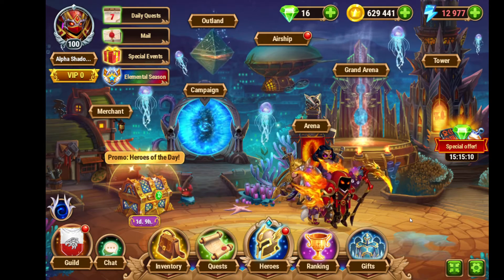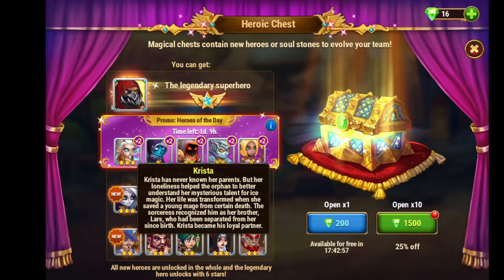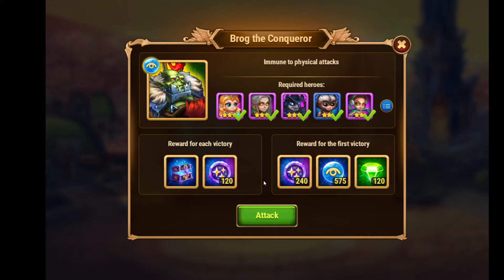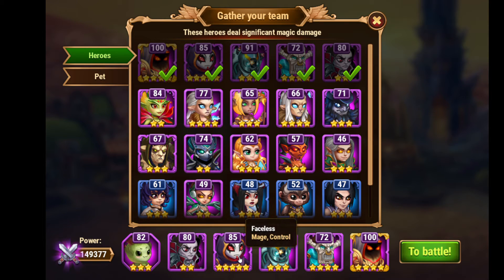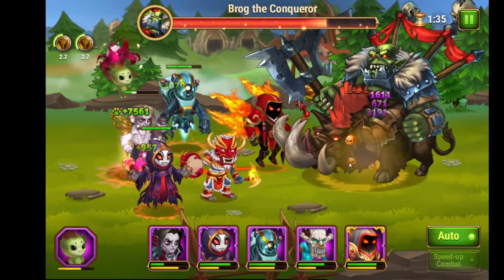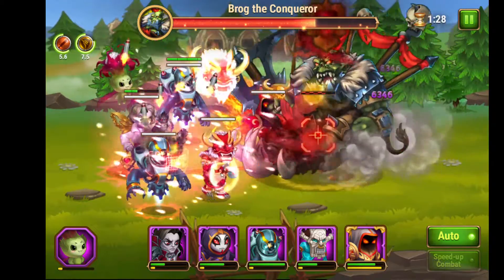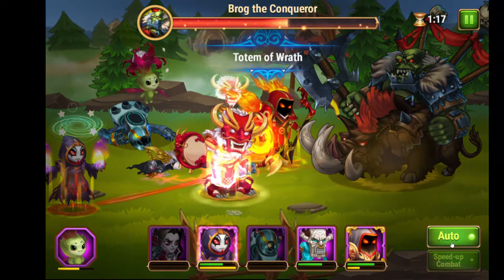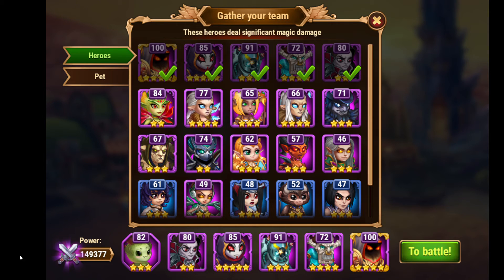Brog Boss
How to beat the Brog boss in outland with good tricks and good hero's